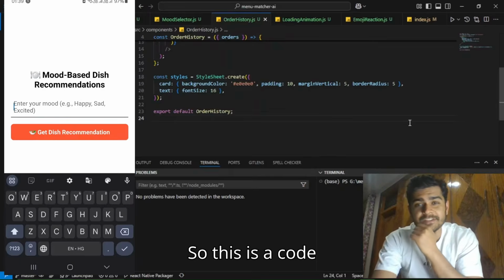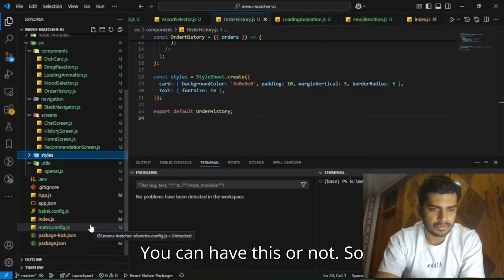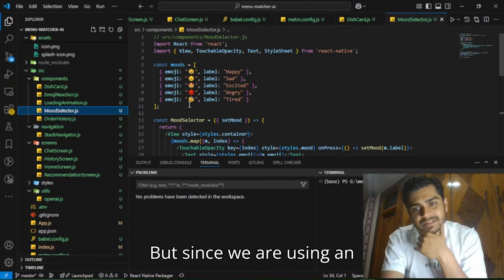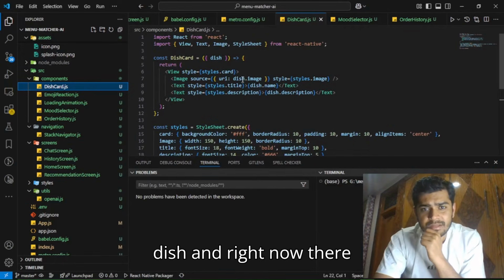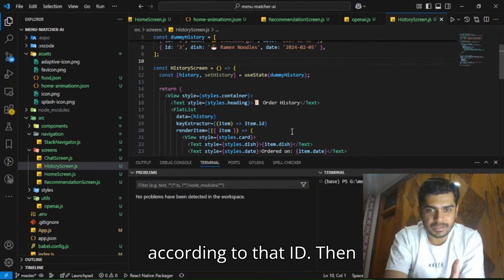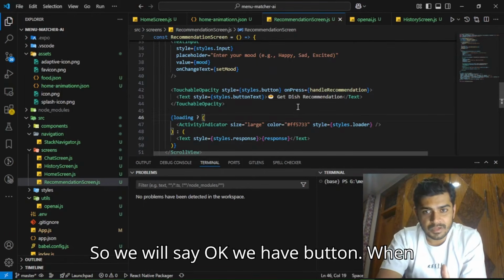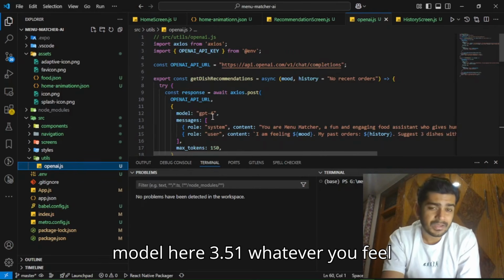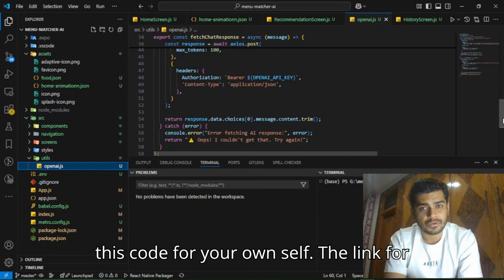How to make AI Agents | I Made a Food Recommendation AI Agent | Full Breakdown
Best AI Project for Final Year? | I Made a Food Recommendation App 🍽️ | Full Breakdown
🚀 AI-Powered Food Recommendation App 🍔 | Menu Matcher Built with OpenAI GPT-4 & React Native! 🔥

Struggling to decide what to eat? Menu Matcher is an AI-powered food recommendation app that suggests the perfect dish based on your mood! 😃🥗

✅ Select your mood (Happy, Sad, Adventurous, Hungry, or Lazy)
✅ AI suggests a dish with an image, name & fun description
✅ Express your reaction with emojis
✅ Keep track of your past orders

AI Se Banaya Food Recommendation App 🤖 | Complete Project for Your Resume! | Menu Matcher

Is video mein, maine scratch se ek AI-powered food recommendation app, 'Menu Matcher', banaya hai. Yeh ek perfect end-to-end project hai jo aap apne resume mein add kar sakte hain. Maine step-by-step process, tech stack, aur code ko explain kiya hai.

This is a complete project breakdown of an AI Agent built for food recommendations. Whether you're a student looking for a final year project or a developer wanting to learn about AI agents and LLMs, this video is for you.

- Using Large Language Models (LLMs) for practical applications
- Tech Stack Breakdown (Python, Streamlit, LangChain, Gemini/OpenAI API, etc.)
- How to structure your own AI projects

💬 COMMENT your next AI project idea below!

This app is built using React Native & Expo, and it seamlessly integrates with OpenAI’s GPT-4 to generate mood-based food suggestions! 🍕🍜

💡 Imagine integrating this AI technology with @Zomato @Swiggy @Instamart @Plinket @UberEats @DoorDash @Grubhub—personalized food recommendations at your fingertips!

💬 What dish would you love to see AI recommend based on your mood? 👇